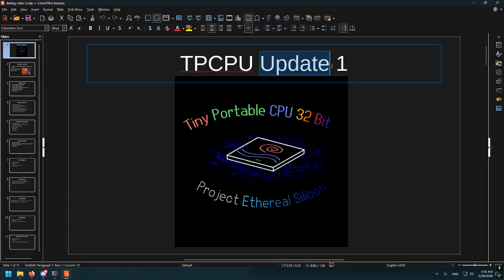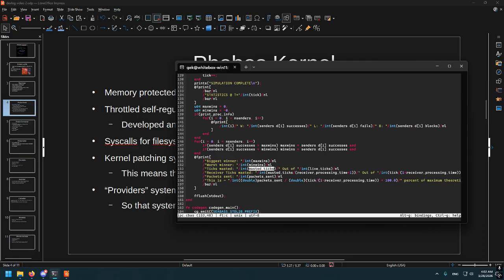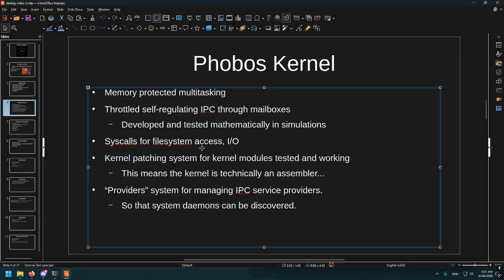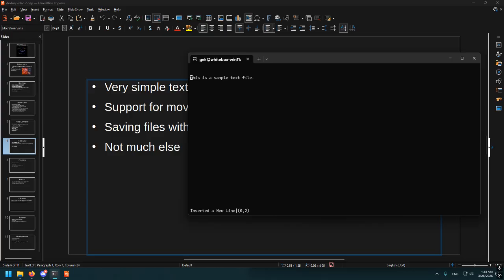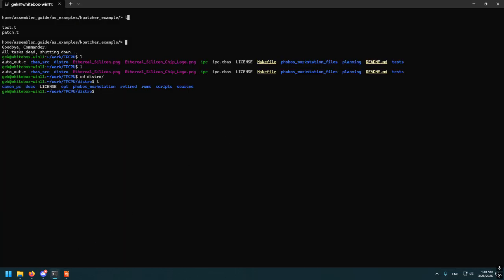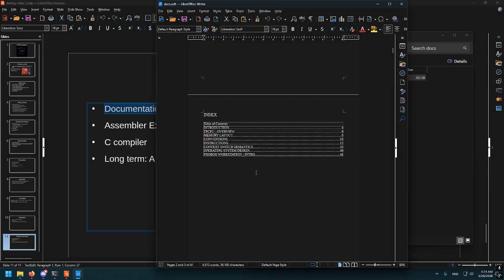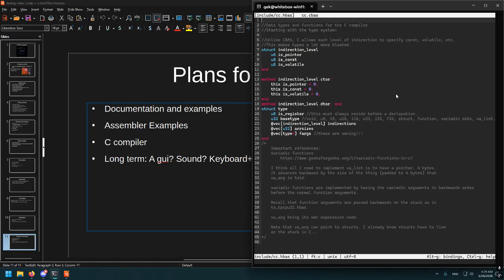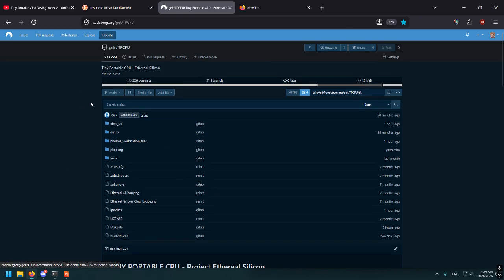Tiny Portable CPU Devlog 1 (Phobos Workstation is born)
Showing the operating system I made